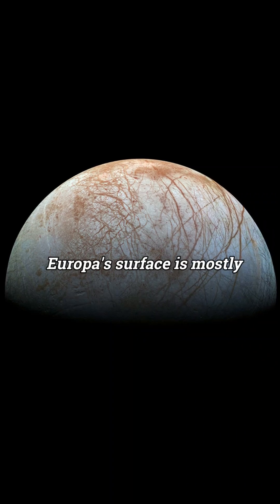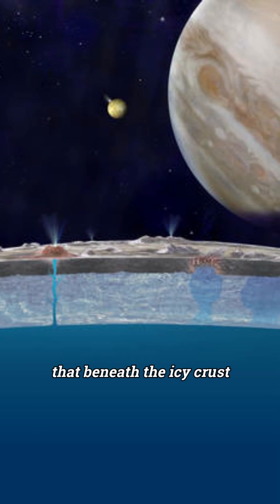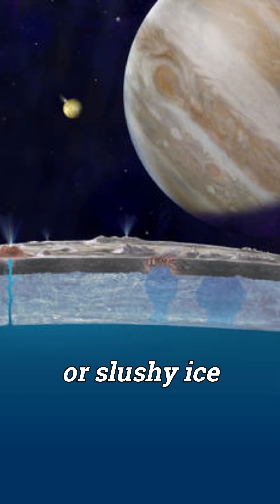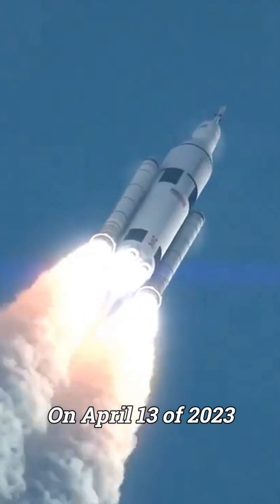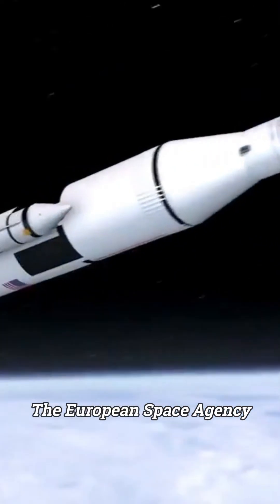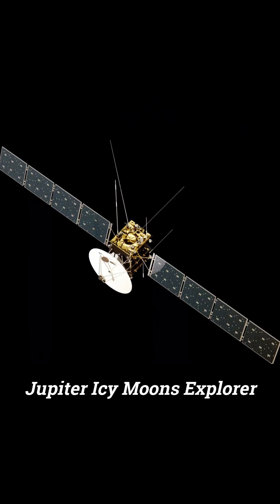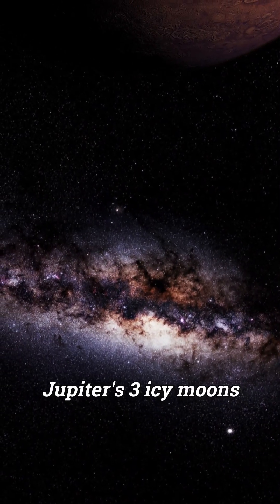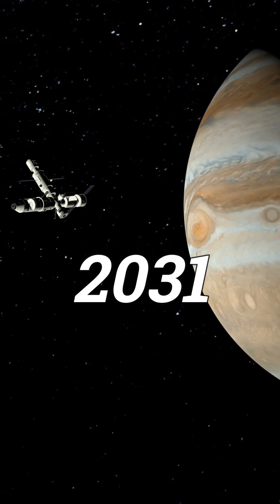Scientists Found Oceans On A Moon? | Europa Jupiter's Moon | ESA | NASA | Life | Jupiter News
🎥Video Description:
Title:  Scientists Found Oceans On A Moon? | Europa - Jupiter's Moon | European Space Agency | NASA | Water on Jupiter Moon | Jupiter News

In this video we talk about how scientists found a possible OCEAN on one of Jupiter's moons called Europa. They believe microbial life could have formed and how the European Space Agency will be launching a spacecraft called, "Jupiter Icy Moons Explorer (JUICE)" to get a better look at the 3 icy moons that orbit Jupiter.

(check out website - download comes with license)
- Picture of Moon - (NASA) (I do not own it.)

→ Go to Pixabay's Website to read more about their image policy. (Free to use)

→ Go to Adobe's website to read more about their stocks and license.

→ Space Traverse is very happy to have you as part of our audience! Turning on All notifications helps you get notified when we post another video. See you soon!